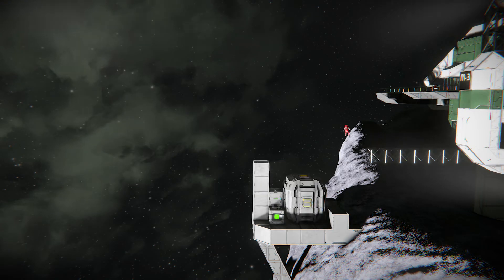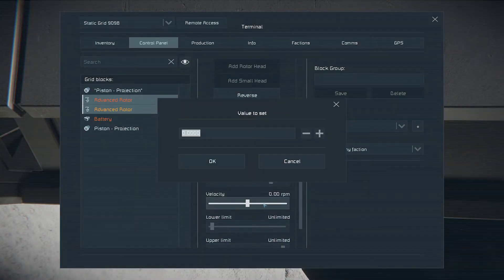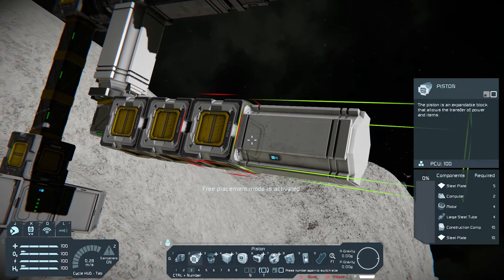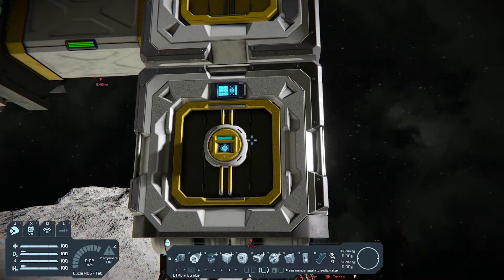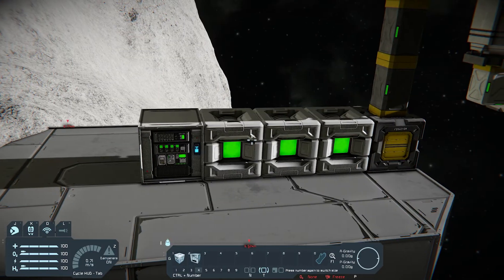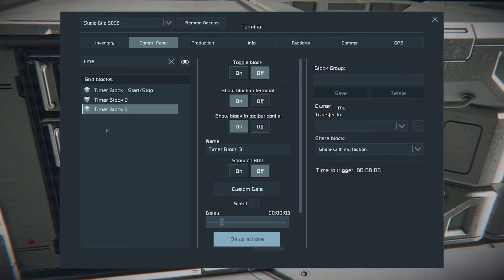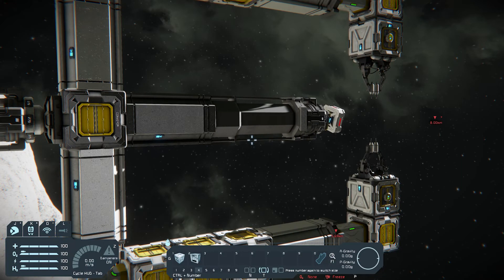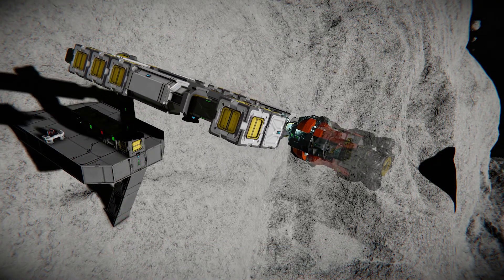3D Rotary Printer: A Step-by-Step Guide - Space Engineers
This video is a step by step tutorial on how to create a rotary, 3d printer in Space Engineers 🚀